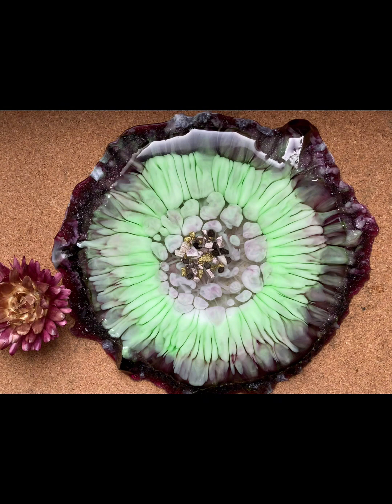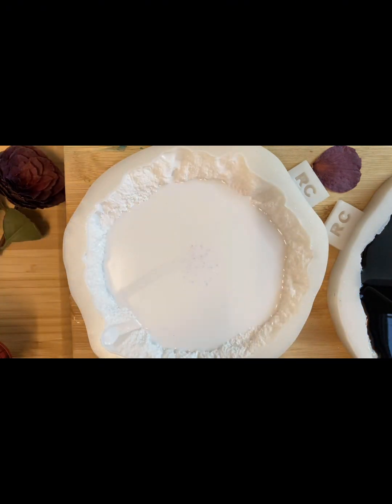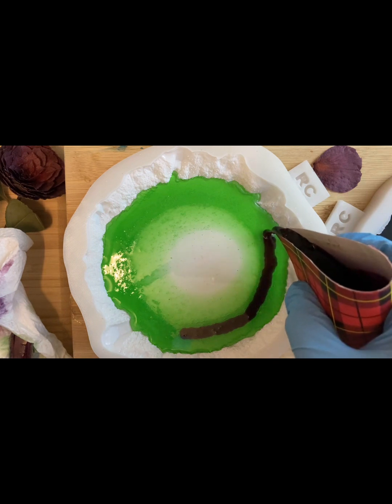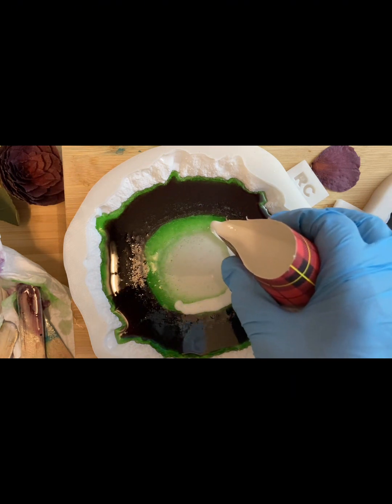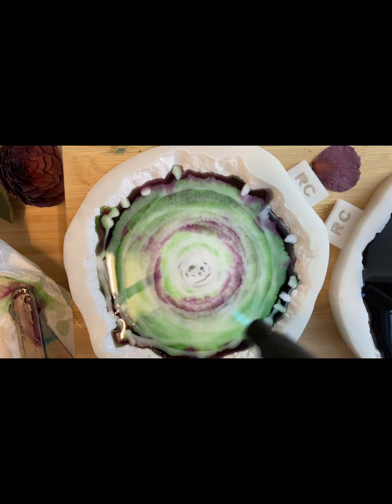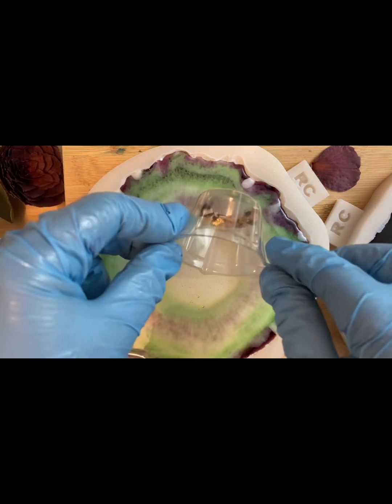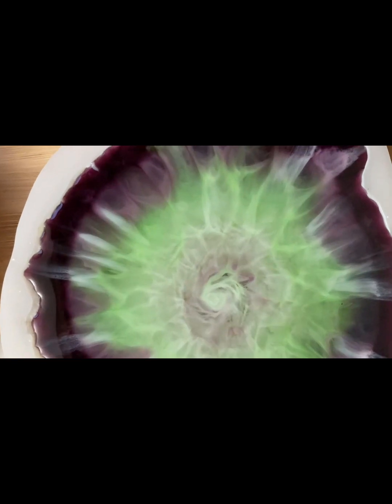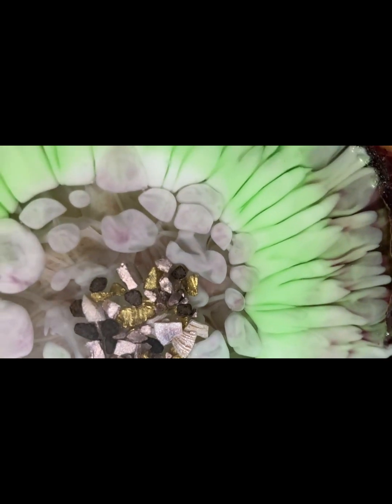# 46 / EN. Aster🍀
Resin: @etterart UltraCast
Pigments: @etterart
Mold:@resincourses234